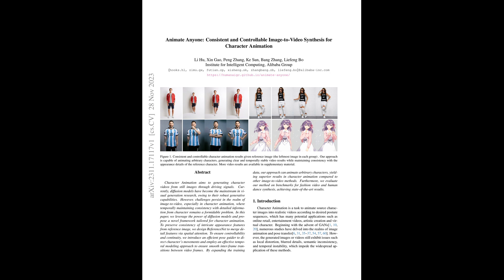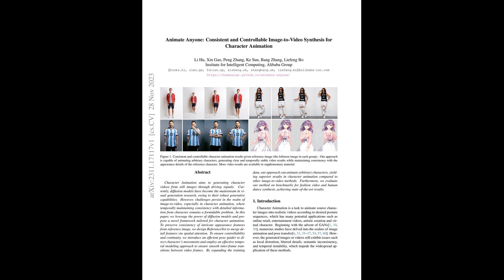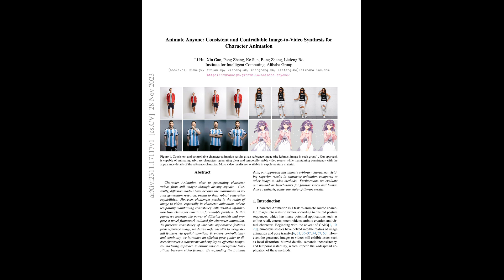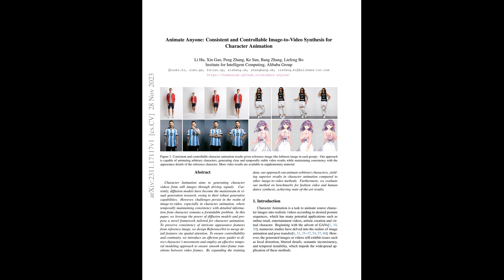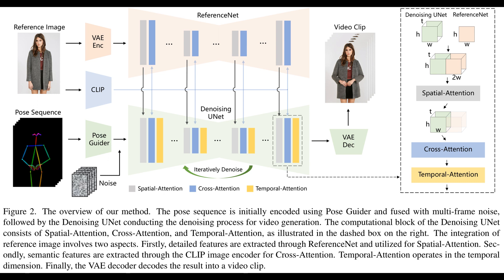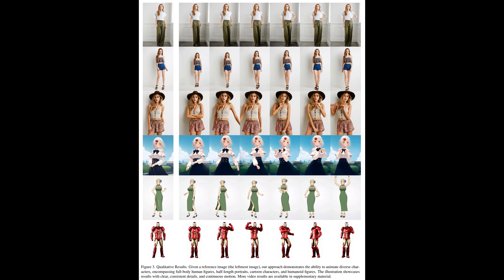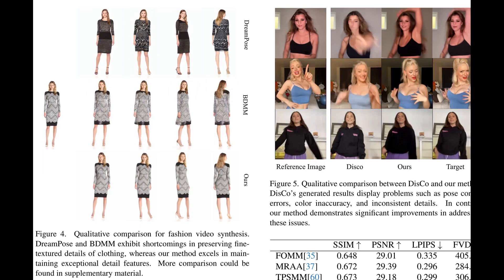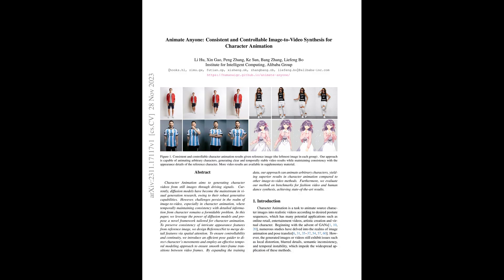Animate Anyone: Consistent and Controllable Image-to-Video Synthesis for Character Animation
In this episode we discuss Animate Anyone: Consistent and Controllable Image-to-Video Synthesis for Character Animation by Li Hu, Xin Gao, Peng Zhang, Ke Sun, Bang Zhang, Liefeng Bo. The paper presents a novel framework designed for character animation that synthesizes consistent and controllable videos from still images using diffusion models. It introduces a ReferenceNet that utilizes spatial attention to keep the character's appearance consistent and integrates a pose guider for movement controllability along with a technique to ensure smooth temporal transitions. The method exhibits superior performance on character animation, including fashion video and human dance synthesis benchmarks, outperforming other image-to-video methods.